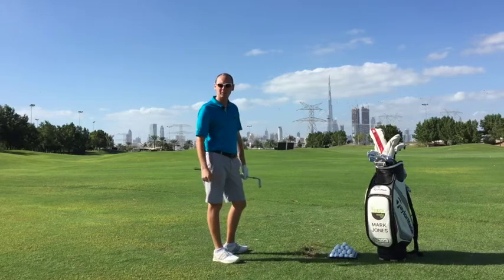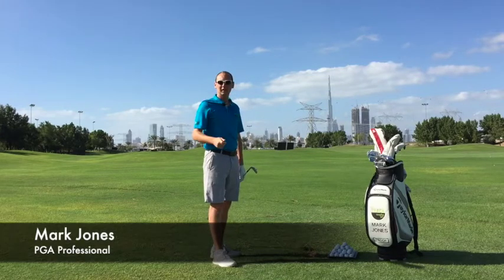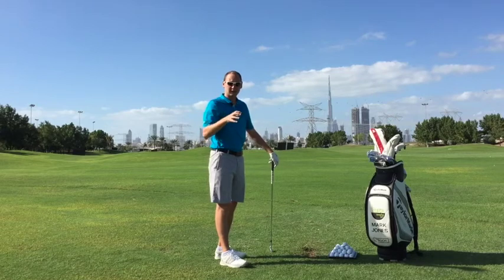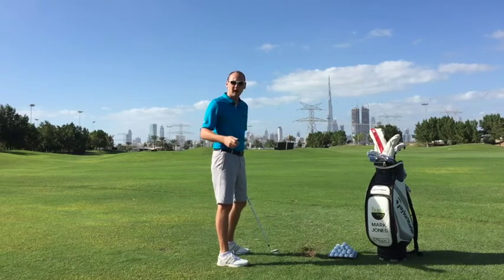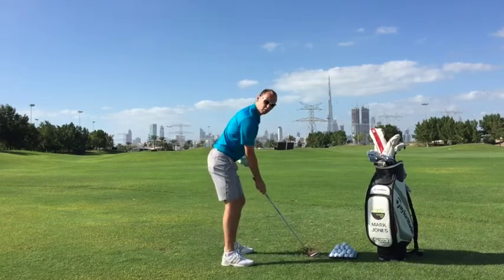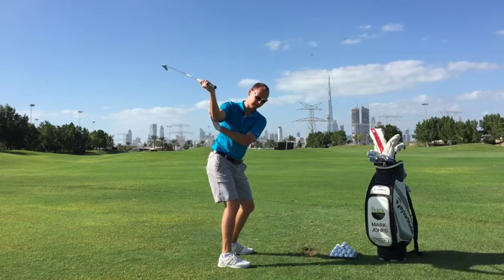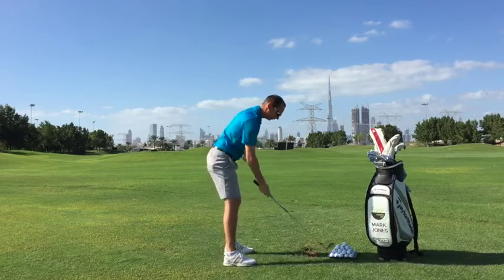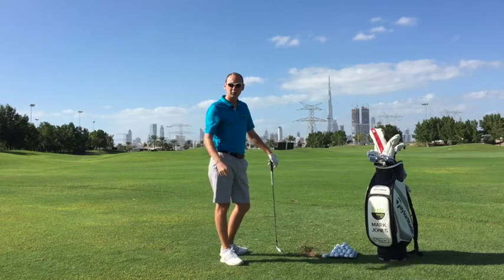STAY CONNECTED AND TRANSITION BETTER IN YOUR DOWNSWING